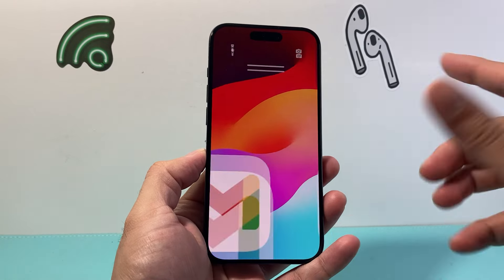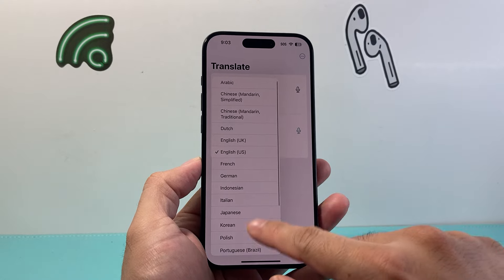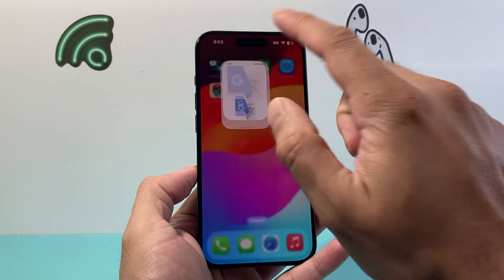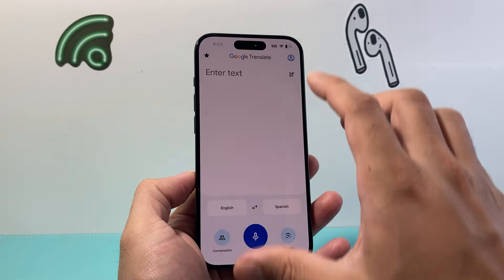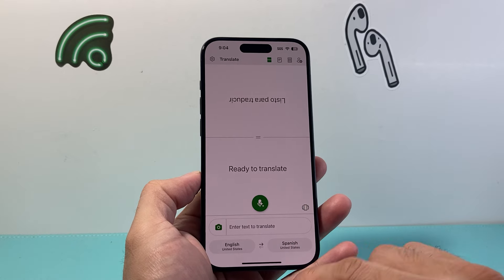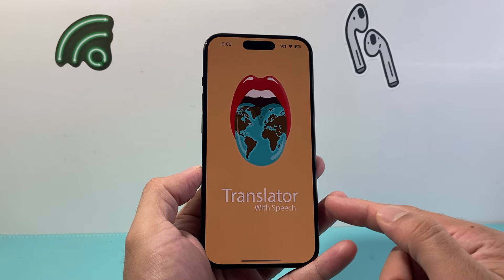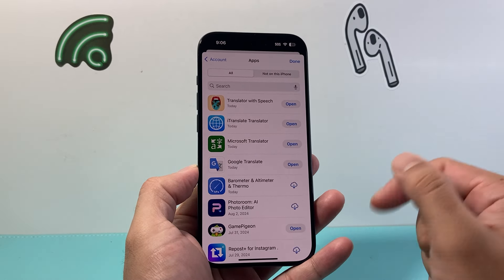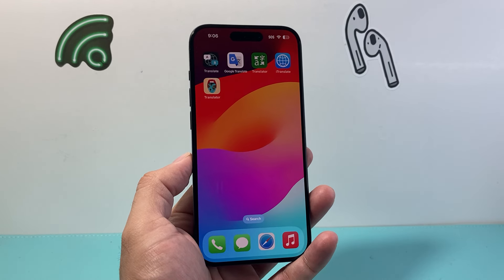Top 5 Translation Apps For iPhone (2024)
There's our top 5 translation apps for your iPhone or iPad in 2024!